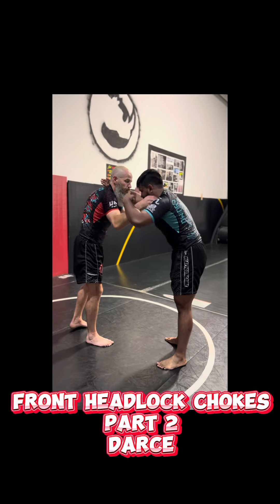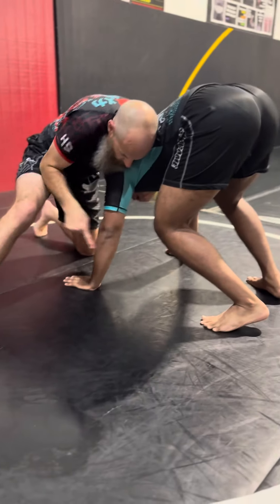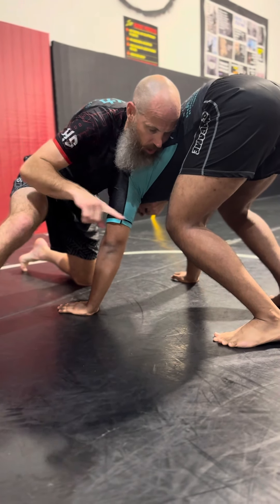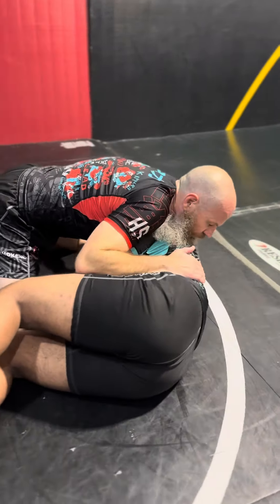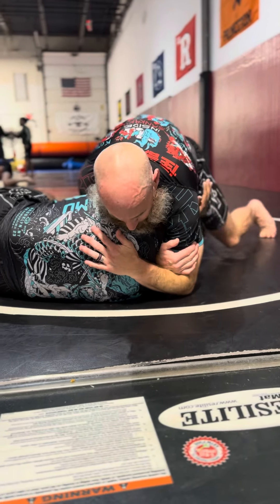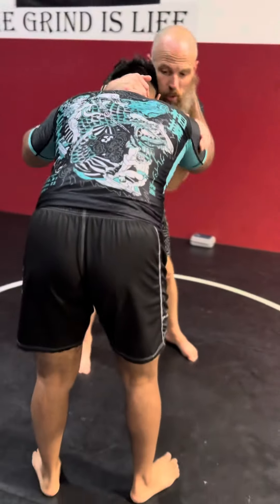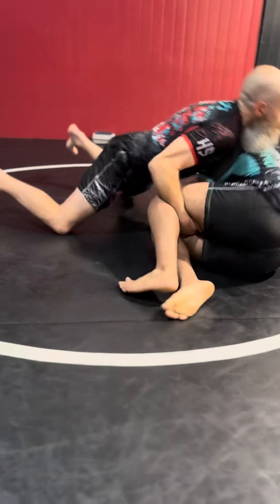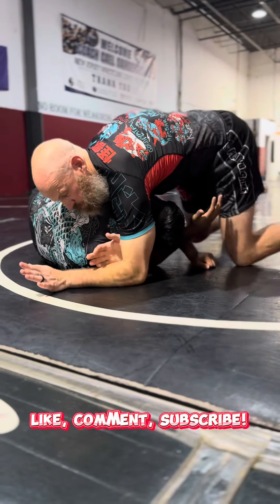Chokes From Front Headlock - Part 2 - Darce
In this video, we reiterate using the Front Headlock to break our opponent down and then begin to attack the Darce.

Pay close attention to the details on the Darce finish.